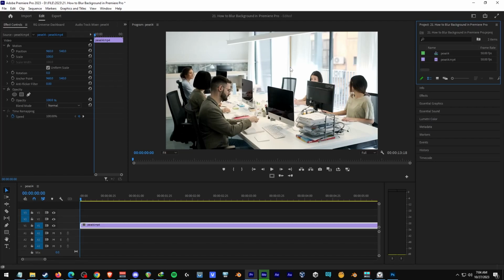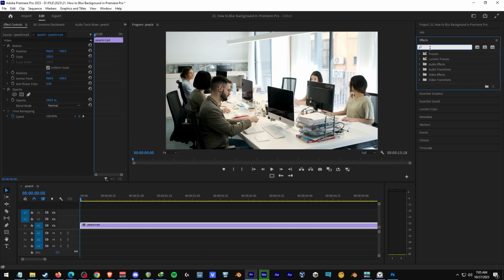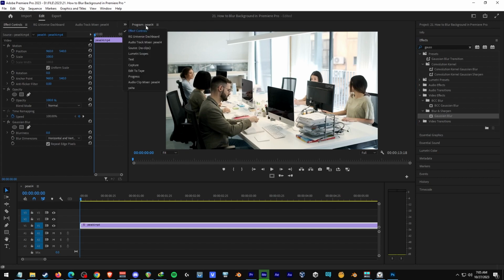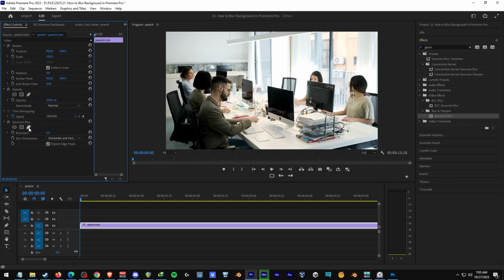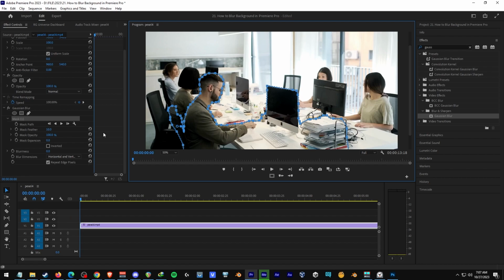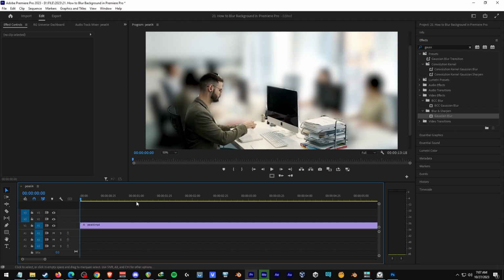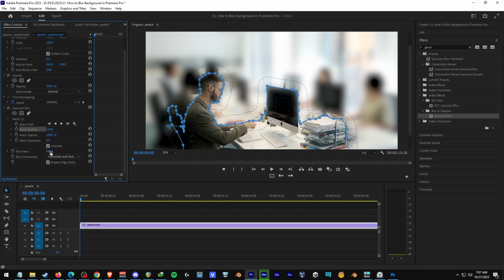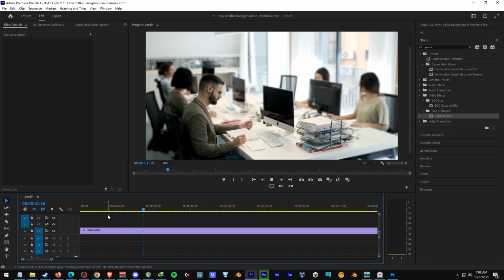How to Blur Background in Premiere Pro [QUICK GUIDE]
In this short video, I'll show you how to blur background in Premiere Pro.